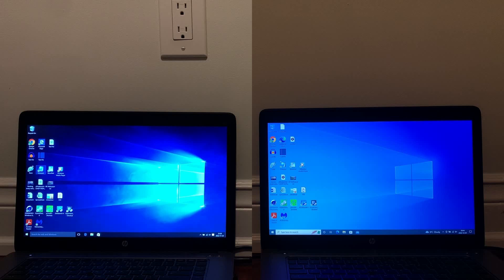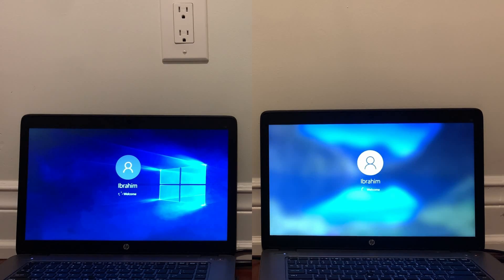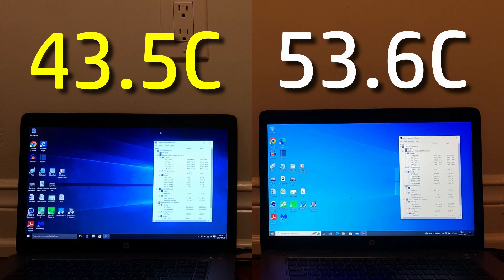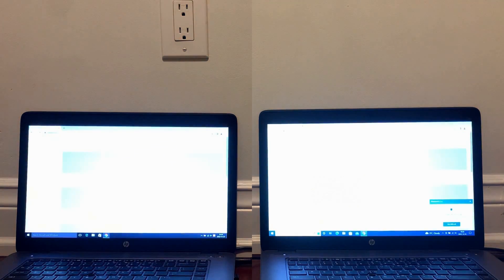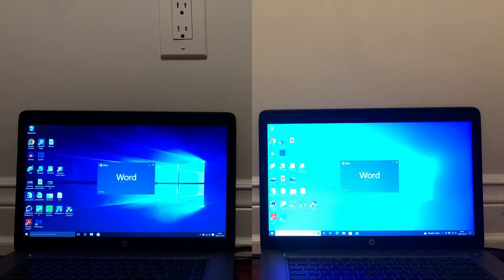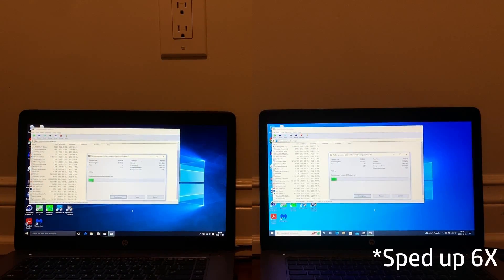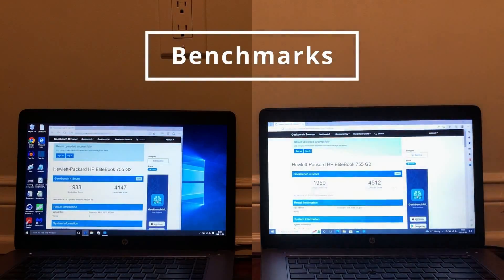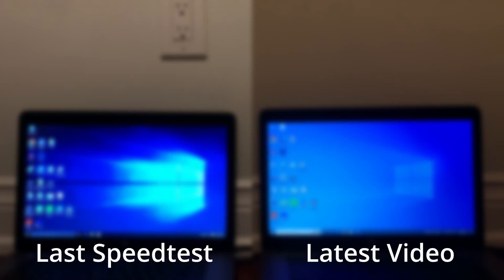Windows 10 2015 vs 2022 - Speed Test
Hey everyone, it's EverythingeeB here! Today I am going to be doing a speed test between Windows 10 2015 vs 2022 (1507 vs 22H2 if you count build numbers). I always wanted to know if all the updates that Windows 10 gets slows down your computer, so I made this video. The results definitely surprised me!

If I sound like I was sick while recording the video, it's because I was actually sick.

0:00 Intro
0:28 Startup
1:02 Storage Used
1:14 RAM Usage
1:27 Idle Temps (Inaccurate)
1:46 Load Temps
2:01 Wifi Speed (Inaccurate)
2:50 Audacity Test
2:58 Basic Apps
3:18 Office Test
3:49 Media Test
4:09 Archive Creation
4:26 Copying to USB
4:39 Malwarebytes Test
5:01 Benchmarks
5:30 Outro